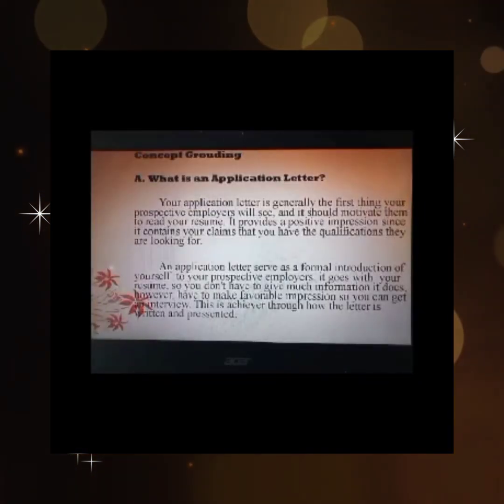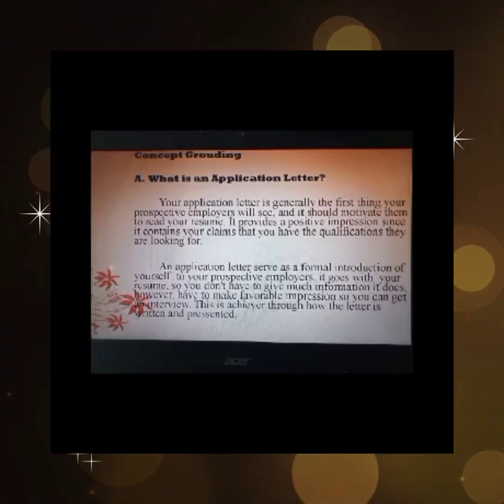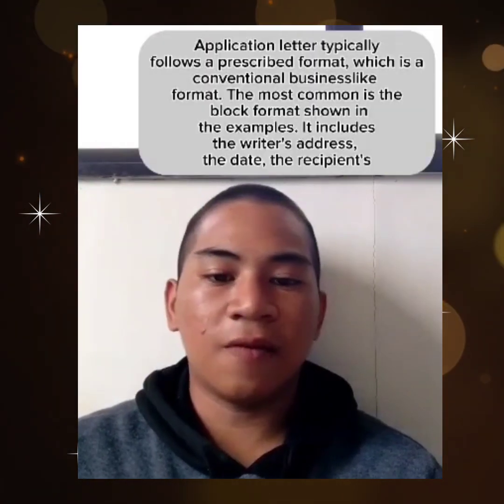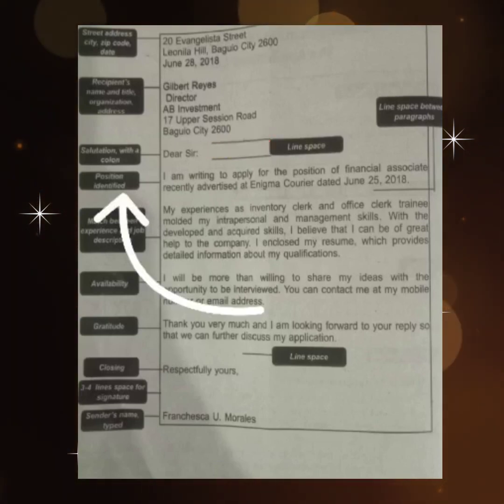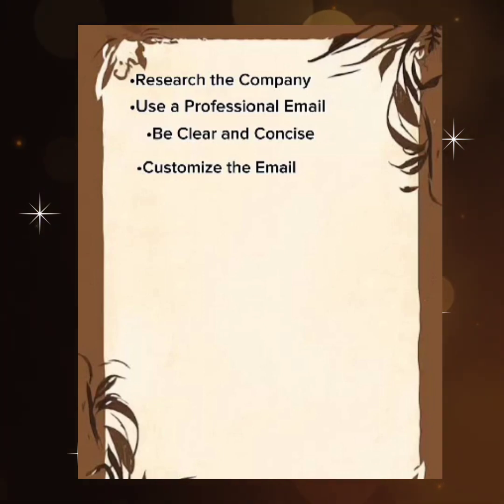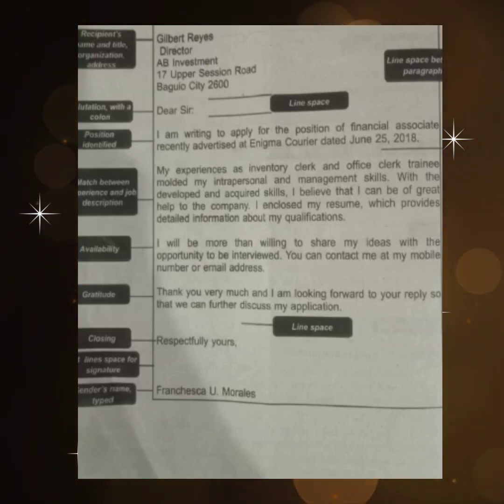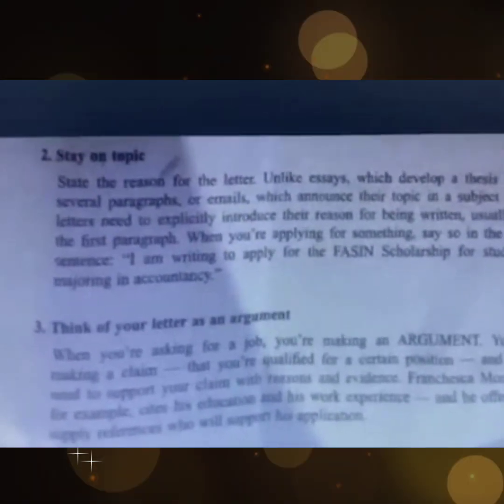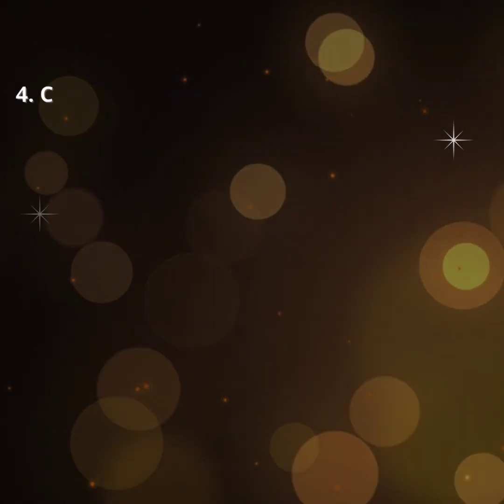May 20, 2024